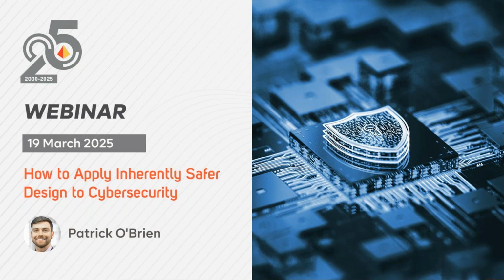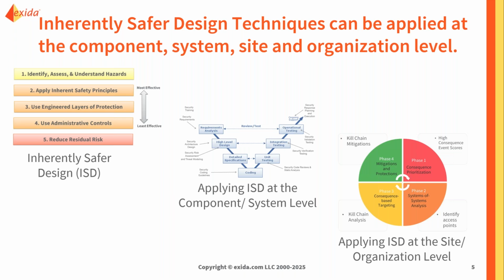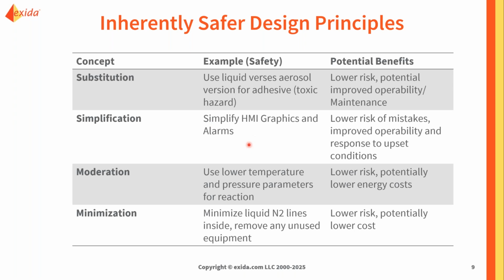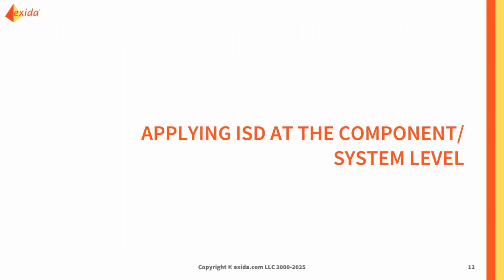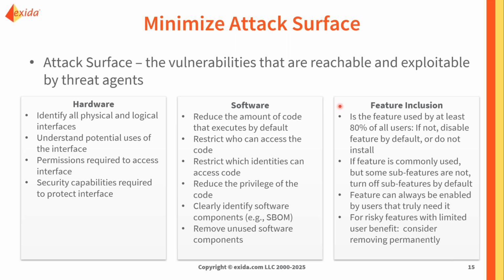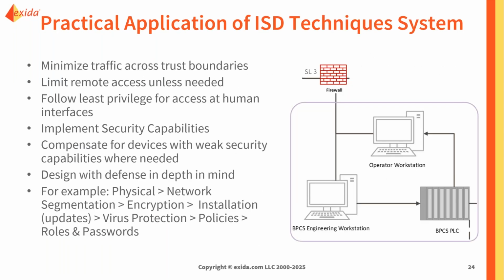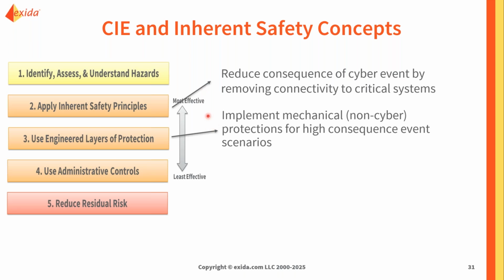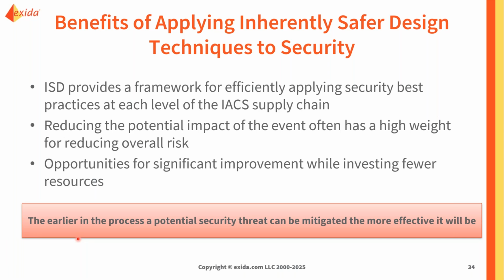How to Apply Inherently Safer Design to Cybersecurity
In process safety the hierarchy of controls has been used for years to prioritize the most effective risk reduction measures to bring process safety risk to tolerable levels. A similar approach should be applied to cybersecurity risks as well to ensure that organizations design cyber-resiliency into the process control network as opposed to adding cybersecurity as an afterthought. Today cybersecurity considerations are often added after the fact with a heavy reliance on ineffective administrative measures. This webinar will provide practical examples for applying the hierarchy of controls to cybersecurity using techniques from Cyber-Informed Engineering (CIE) and inherently secure design, which can be applied at the site, system, and device level.

Purchase the Implementing IEC 62443 - A Pragmatic Approach to Cybersecurity book